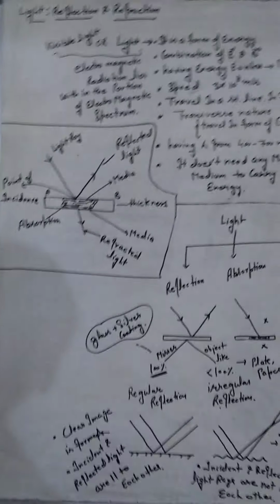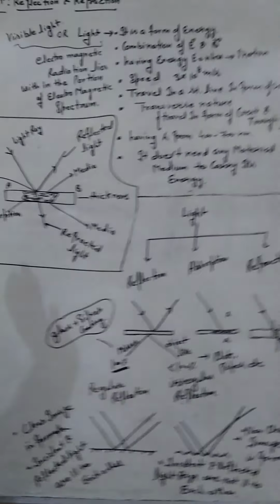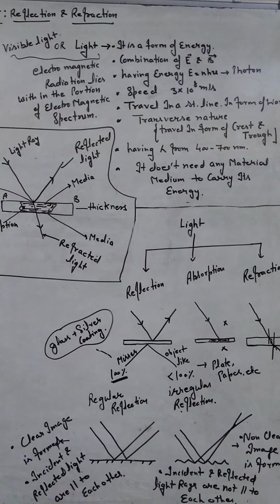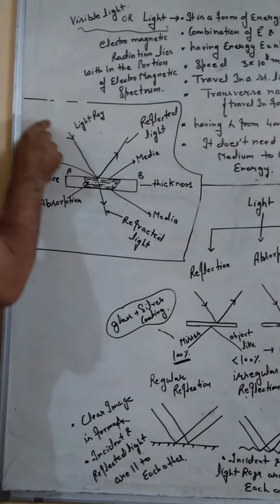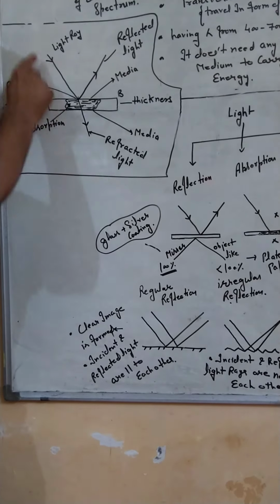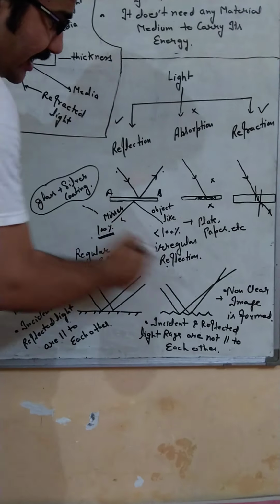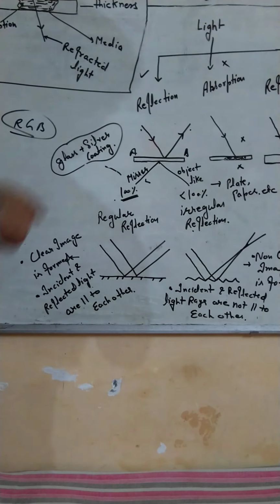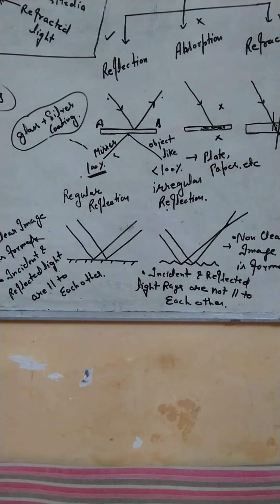Light: reflection nd refraction part-1/Class 10th/ By N.B Sir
Light nd chracterstics , reflection nd type